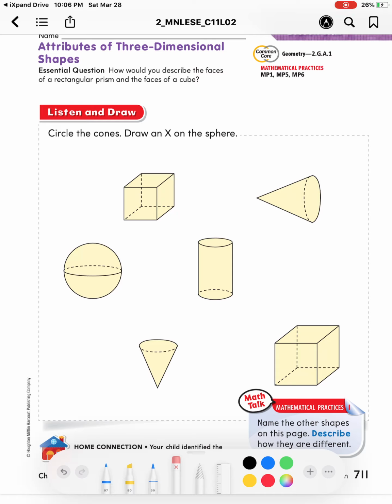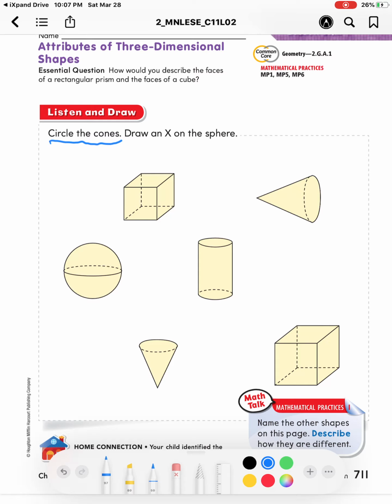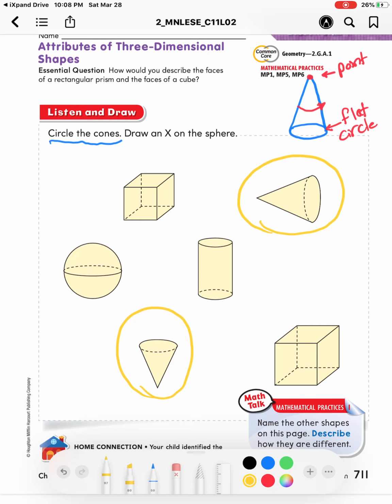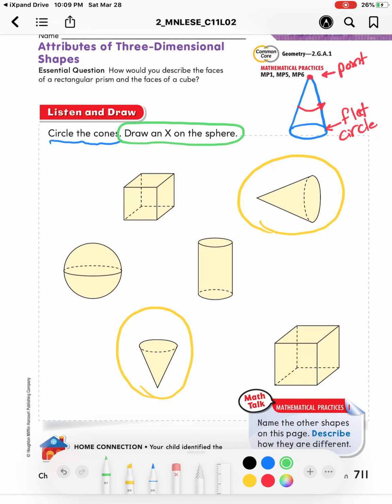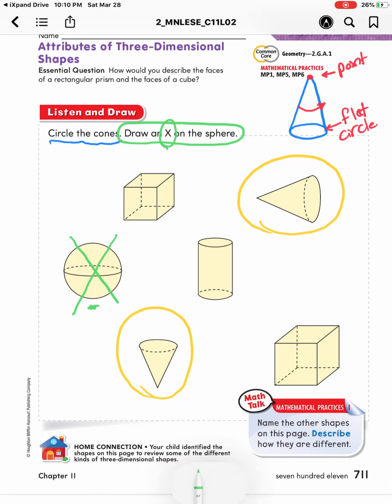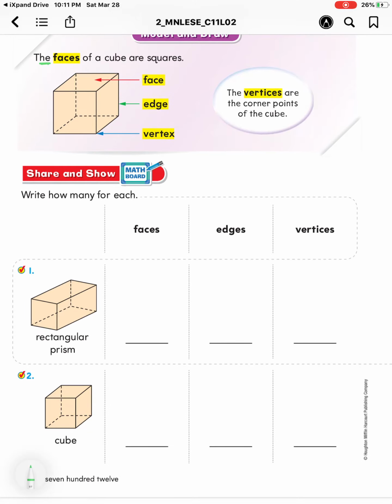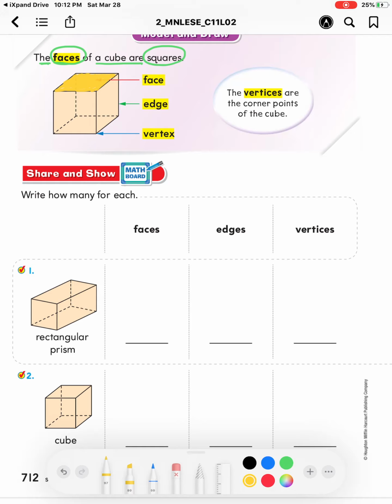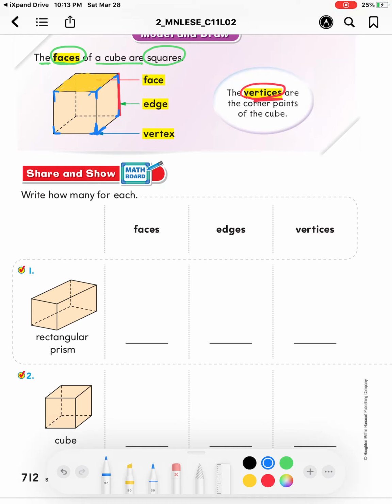Lesson 11.2 - Attributes of three-dimensional shapes - part 1